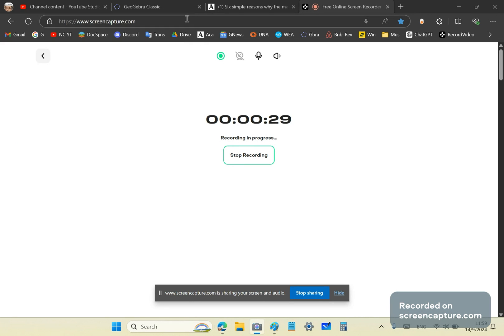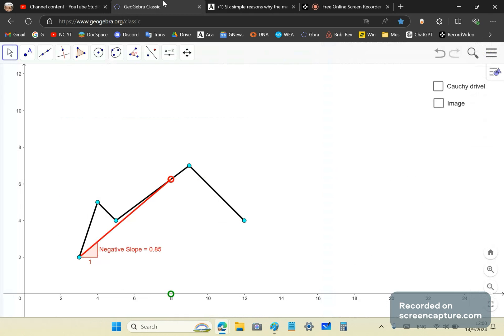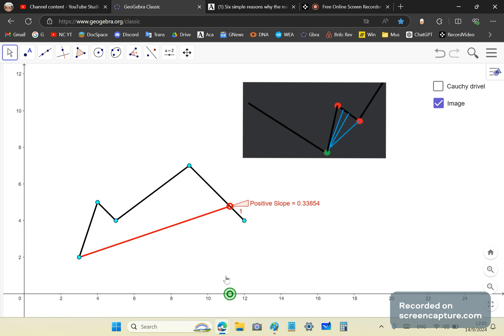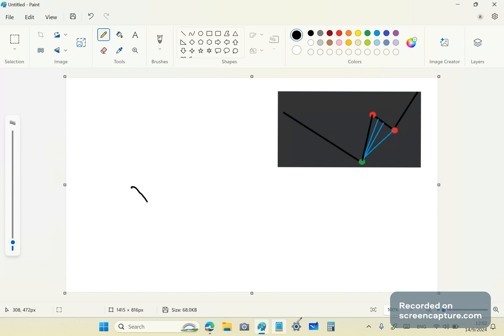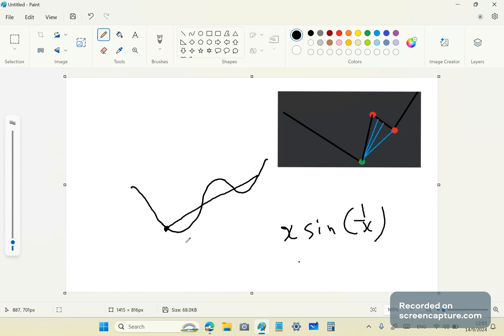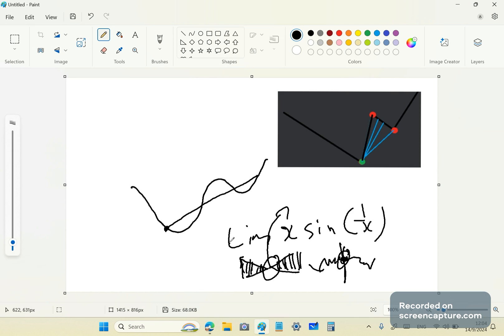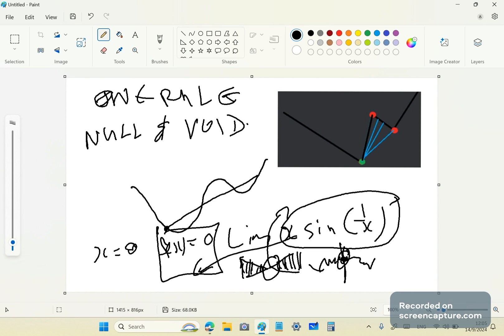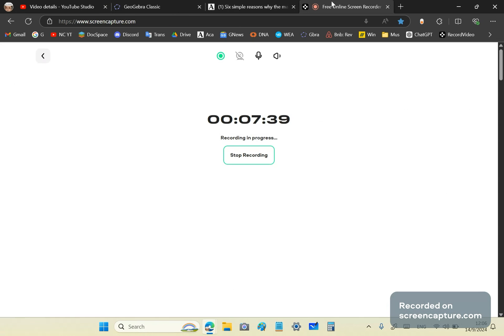Cauchy was an idiot - just like your calculus professors and mathematics teachers.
To use calculus (Mean Value Theorem or any of its other forms such as the fundamental theorem of calculus, etc), you need a SMOOTH function, meaning ONE rule, not the bullshit of piecewise function which is drivel in every sense of the expression.

Do I know better than you? You bet, you MORON!